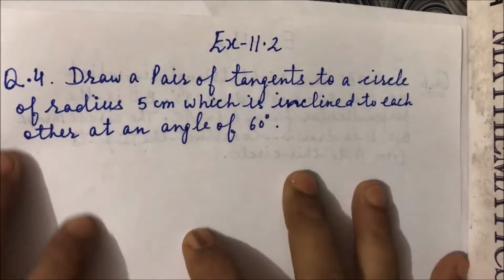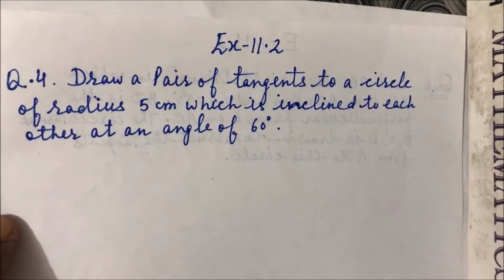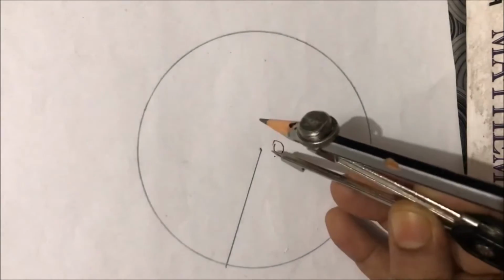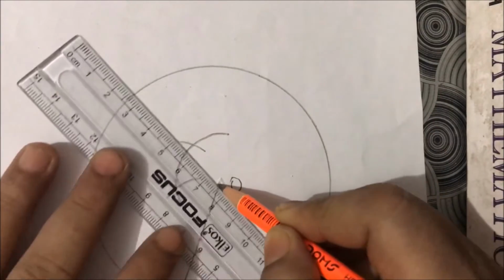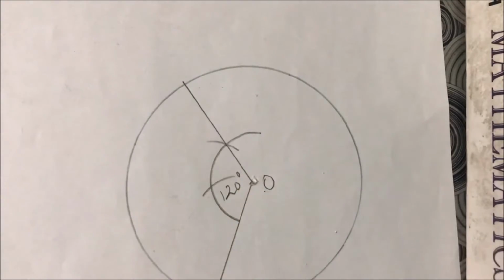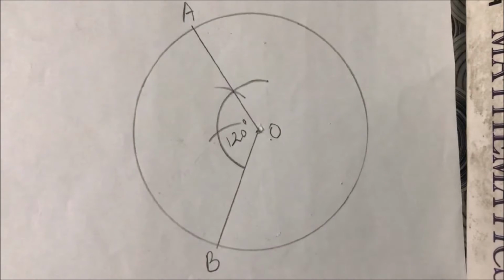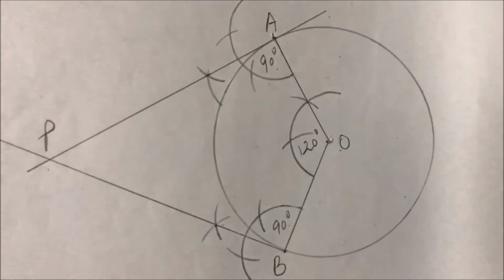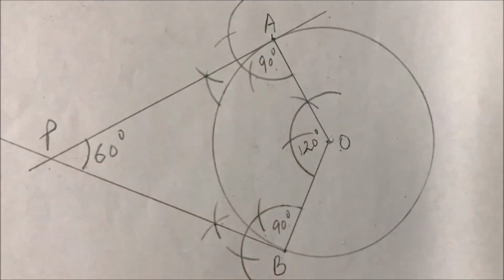Ex 11.2 Q.4 Class 10 Maths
Solution of Q.4 of Ex 11.2 Class 10 Maths